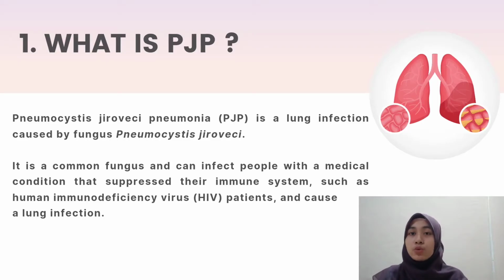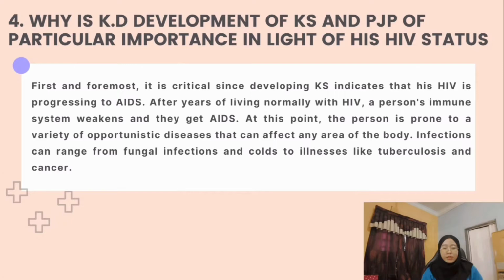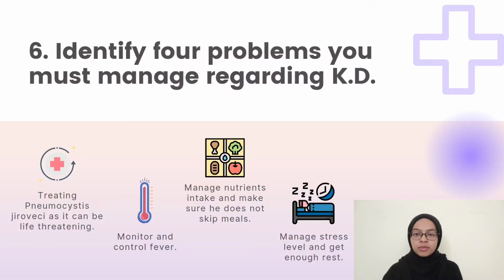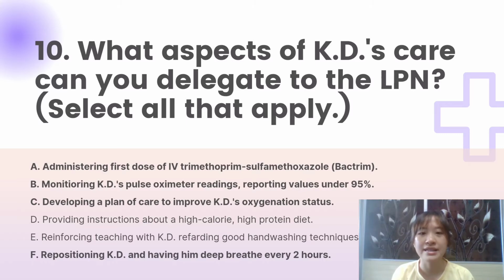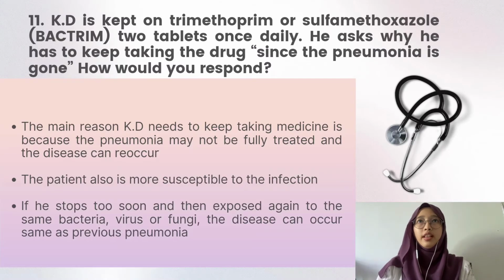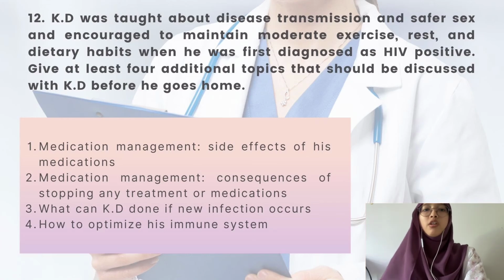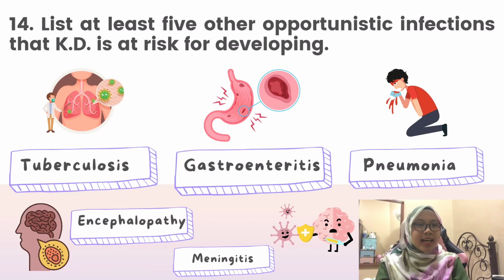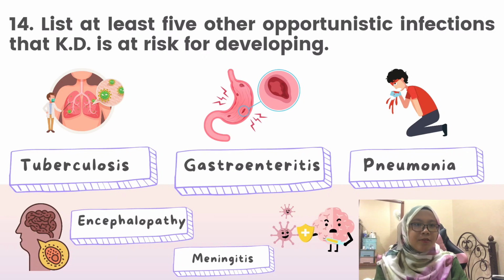26 April 2023